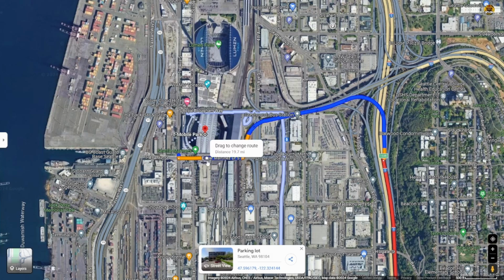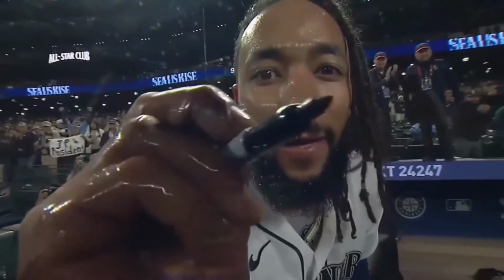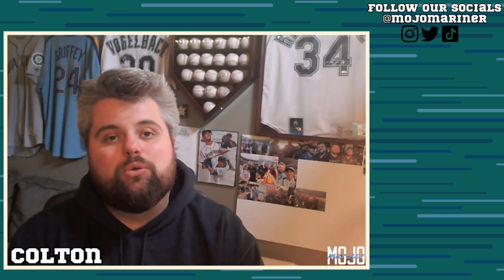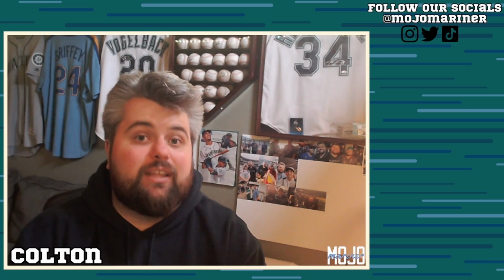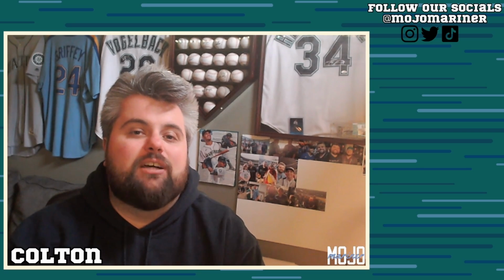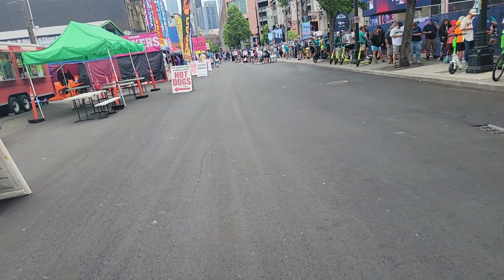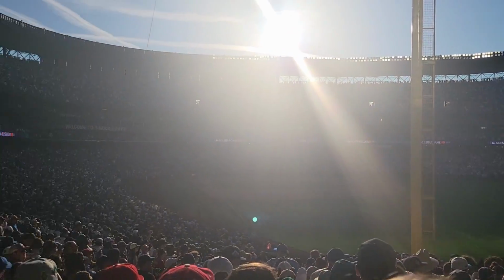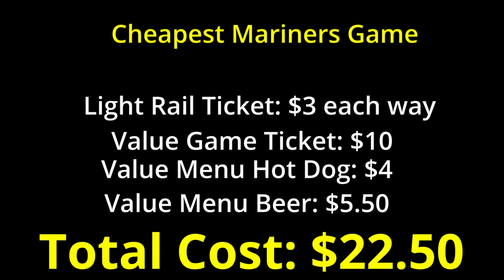Ultimate Guide to Mariners Games - T-Mobile Park Guide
Ultimate Guide to Mariners Game - T-Mobile Park Highlights
So you're going to your first Mariners game. Where should you park? What's the best way to get into the ballpark? Where should you eat? Where should you sit at T-Mobile Park? This is your number one guide to T-Mobile Park whether its your first Mariners game or your 100th. Did you know all of these tricks?

Time codes
00:33 - Getting to T-Mobile Park
01:25 - Parking at T-Mobile Park
02:05 - Getting Autographs
03:19 - Entering T-Mobile Park
03:48 - Getting Around T-Mobile Park
04:20 - Best Food at T-Mobile Park
06:25 - Where to Sit at T-Mobile Park
08:45 - What to do before a Mariners Game
09:16 - Final Tips and Tricks

🎥Behind the scenes videos from Mariner Mojo!

🎙️The Hit It Here Podcast part of the Bleav podcast network!

👕BreakingT to head straight to the Mariners specific merchandise!